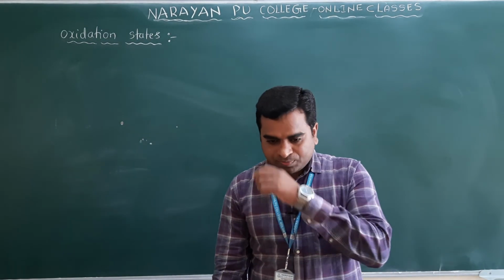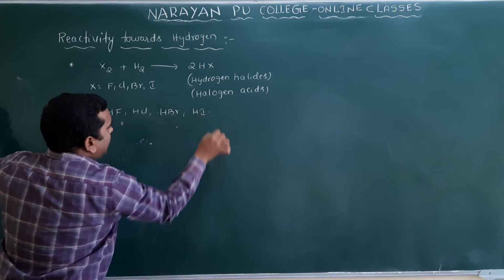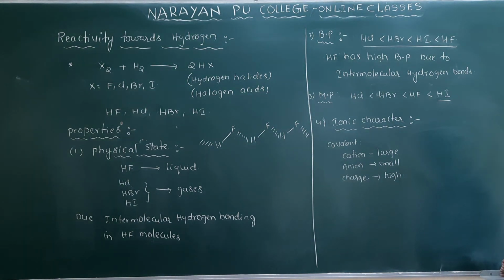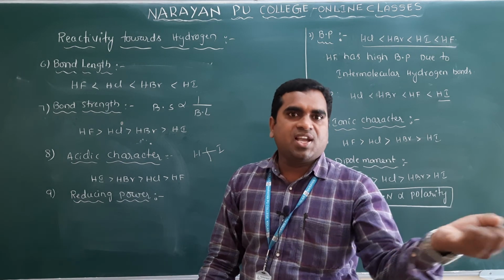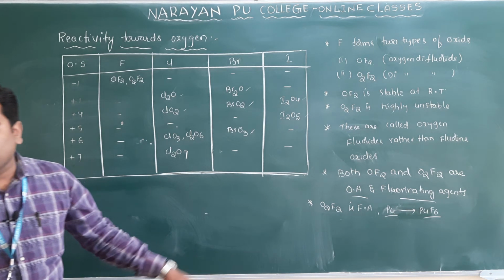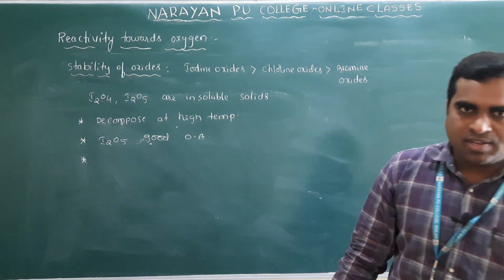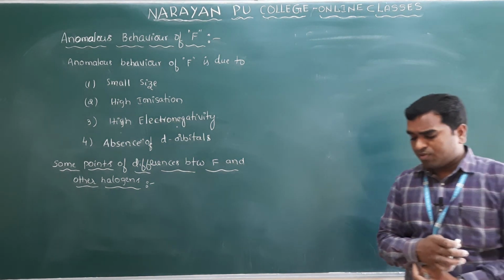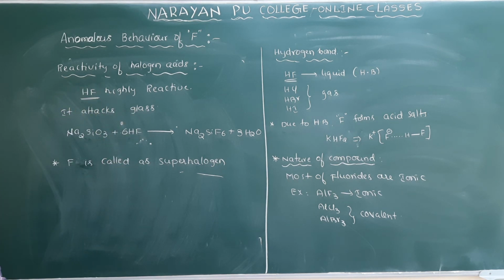P - BLOCK ELEMENTS PART - 18